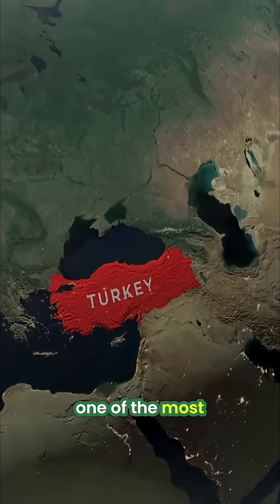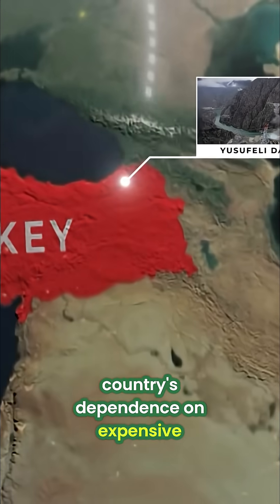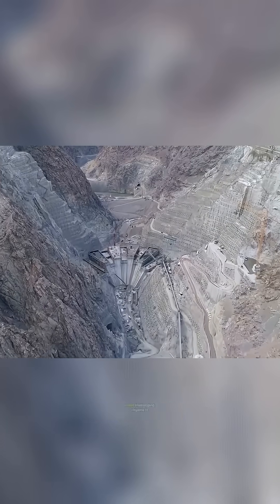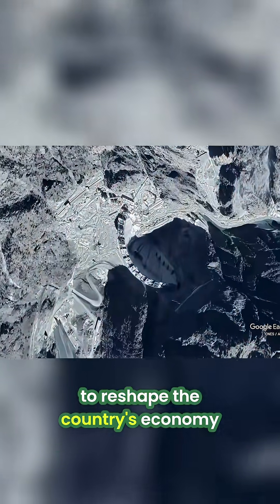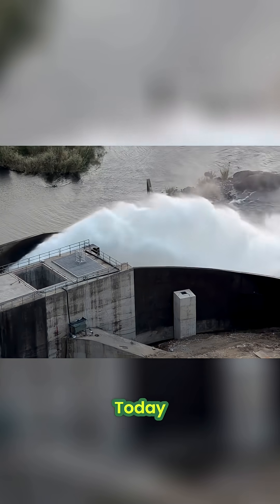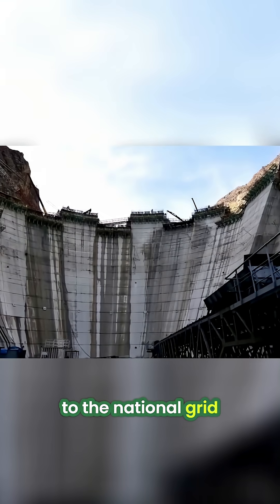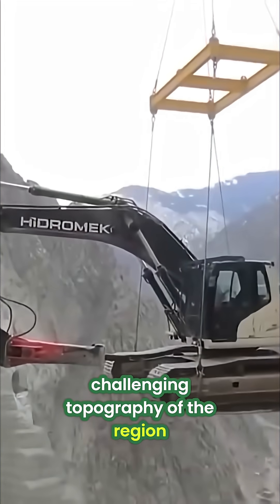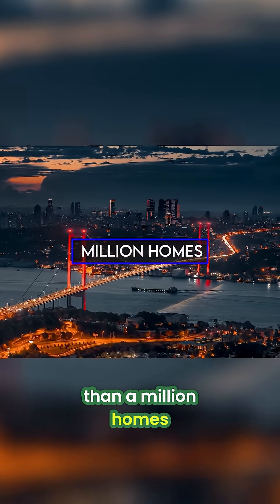Turkey's Epic Dam: Powering a Million Homes!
Turkey's Yusufeli Dam is a hydroelectric giant, set to power a million homes with clean energy. A bold move to reduce energy imports and embrace sustainable power.